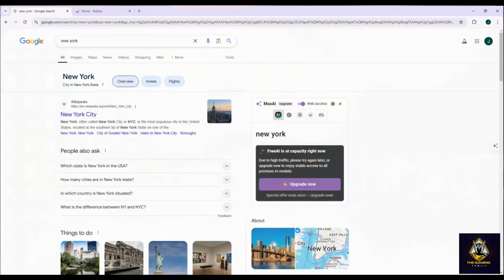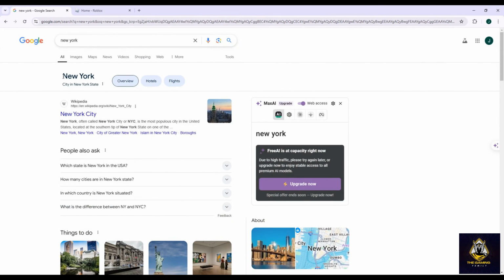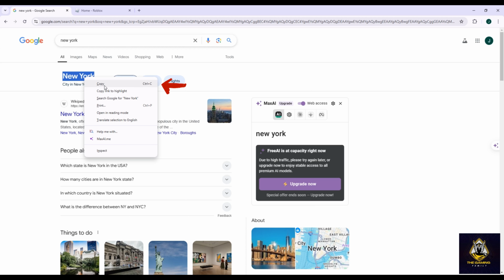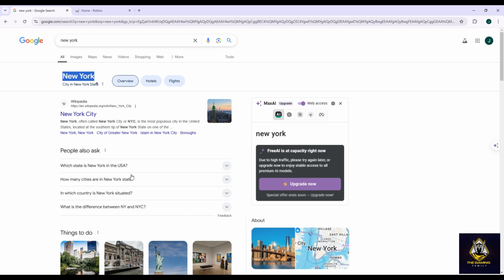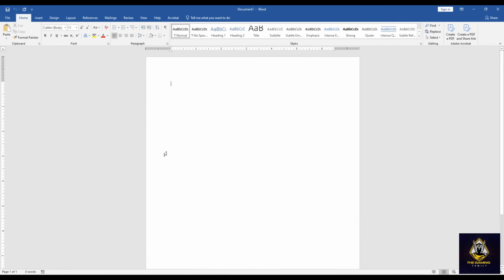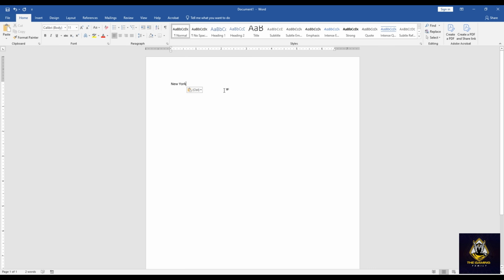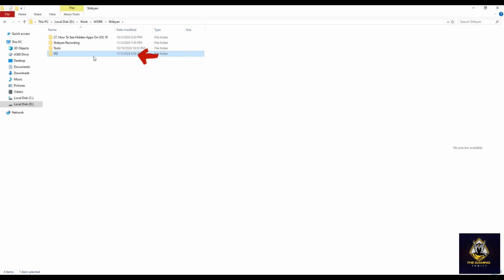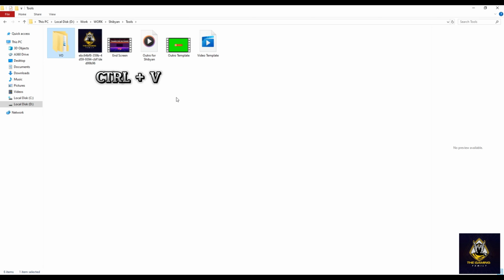Paste Like a Pro! Mastering COPY and PASTE on Windows PC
How To Copy And Paste On Pc & Laptop Windows?

Want to paste like a pro on your Windows PC? Mastering the art of copy and paste can save you a ton of time and increase your productivity. In this video, we'll show you how to copy and paste on Windows 11, including some tips and tricks to help you do it faster and more efficiently. Whether you're a gamer looking to copy and paste in Roblox chat, or an office worker who needs to copy and paste in Excel, this video has got you covered. We'll also cover some common issues with copy and paste on Windows 11, such as when it stops working, and how to fix it. By the end of this video, you'll be a master of copy and paste, and be able to get more done in less time. So, what are you waiting for? Press play and start pasting like a pro!